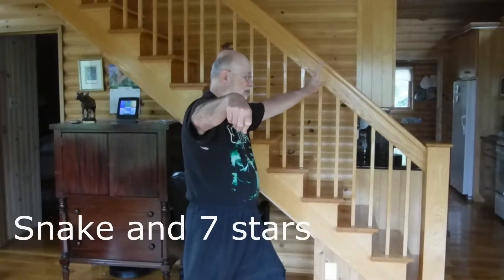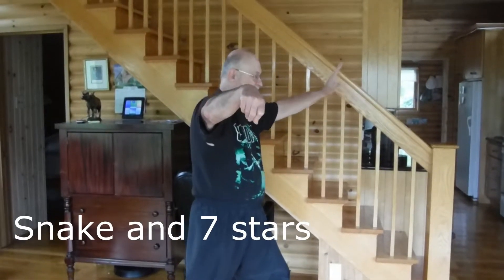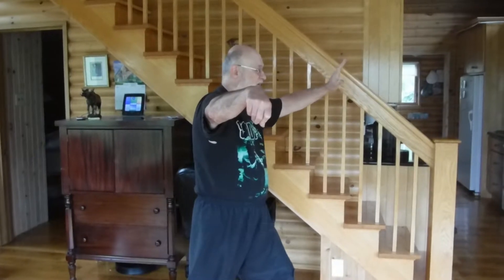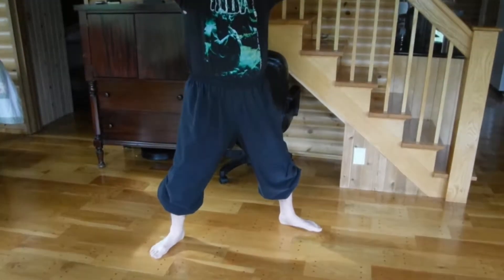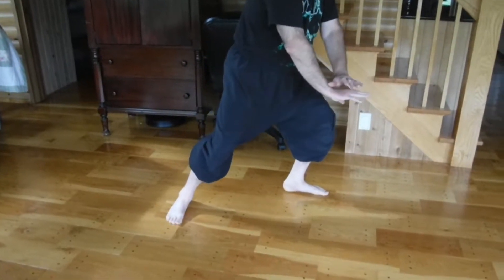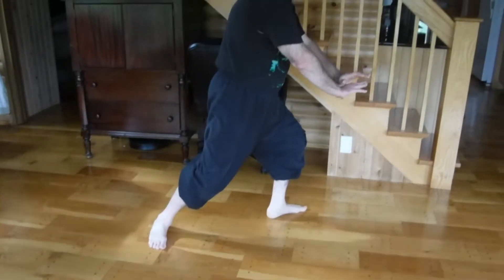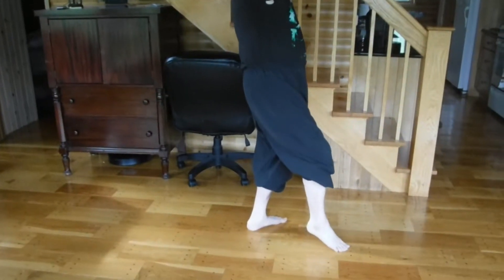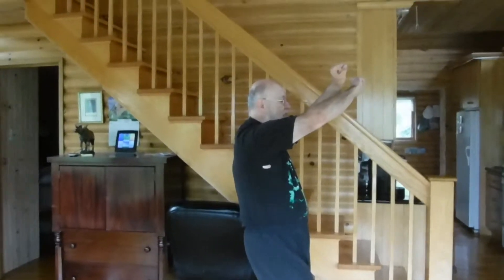TaiChi for Seniors Snake and 7 Stars Part 3 9